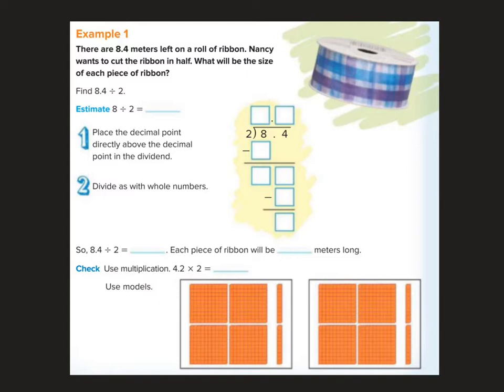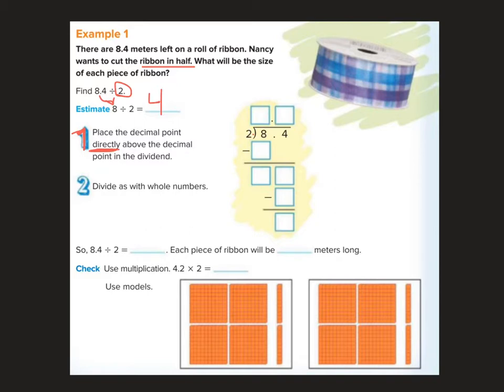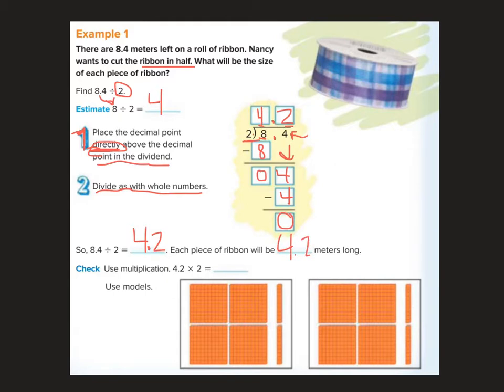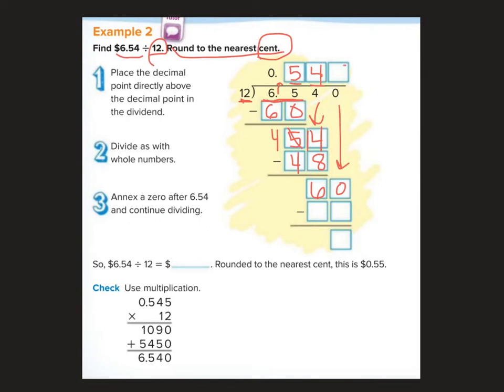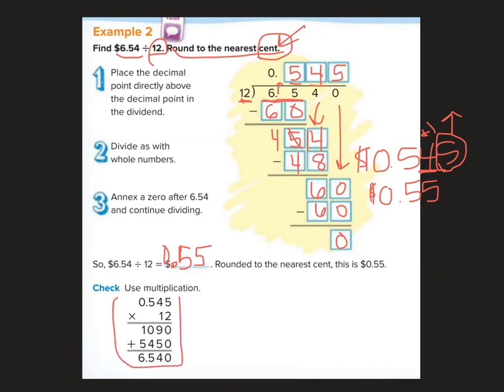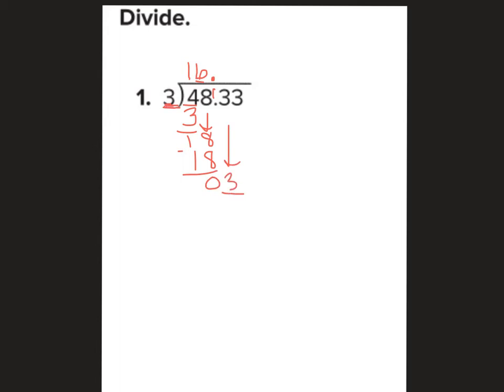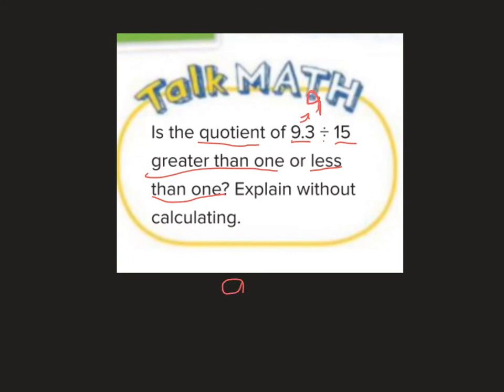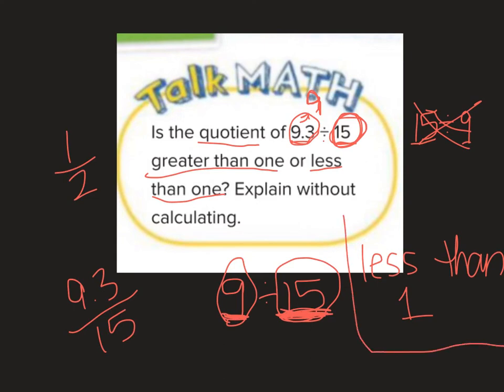6-11 Dividing Decimals by Whole Numbers